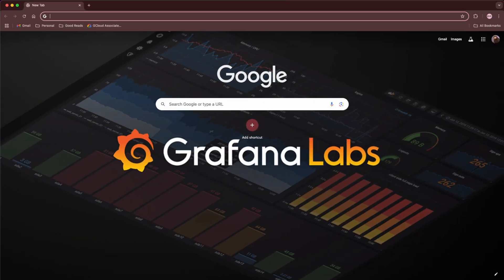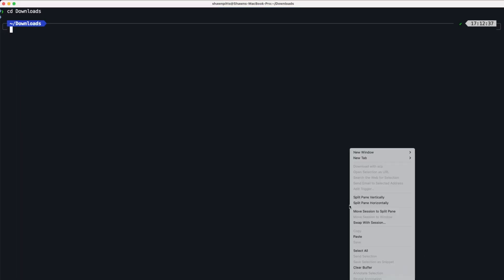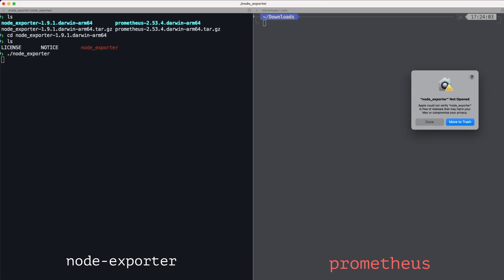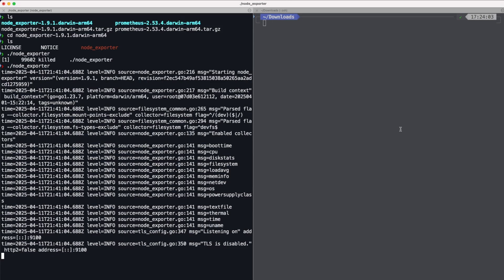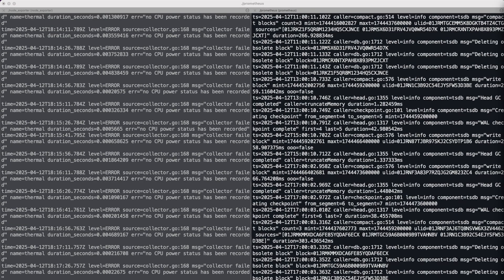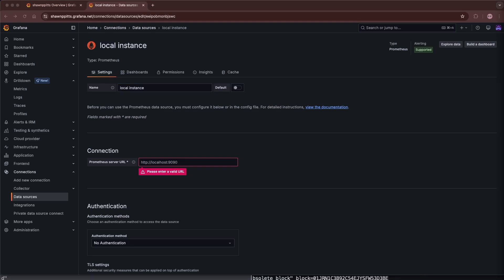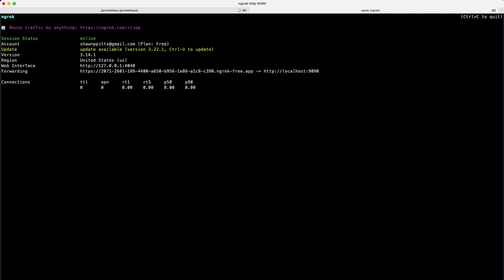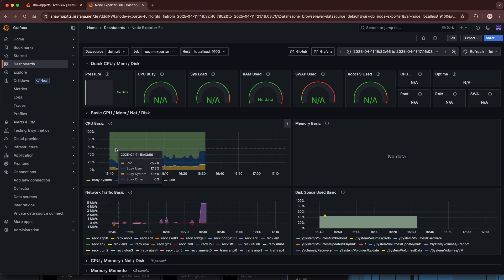How to Connect Prometheus to Grafana in Under 2 Minutes | Tutorial | Grafana Labs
In this step-by-step tutorial, we’ll walk you through how to get Prometheus and Node Exporter running locally on an ARM64 Mac (like the M3 MacBook Pro), and how to connect it all to Grafana Cloud for beautiful dashboards and metric insights.